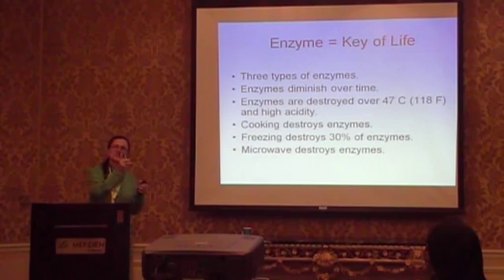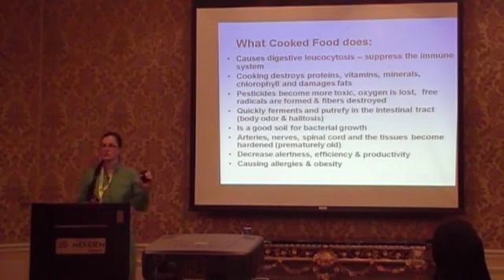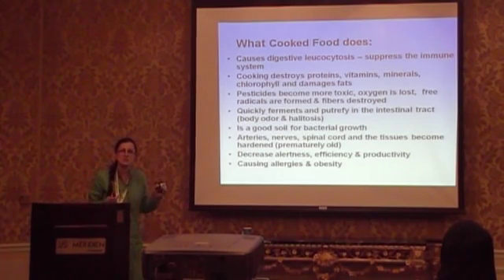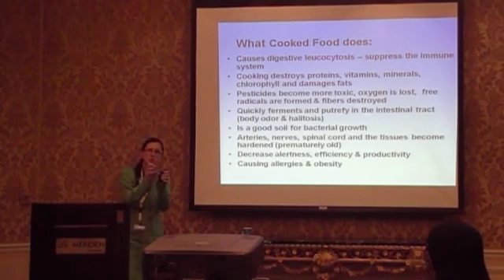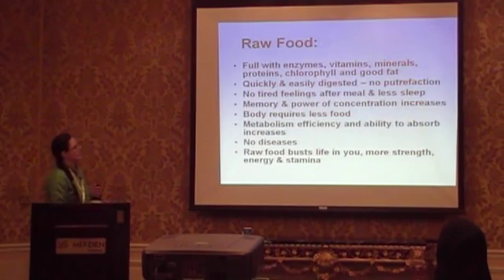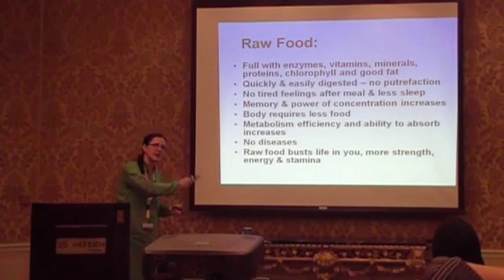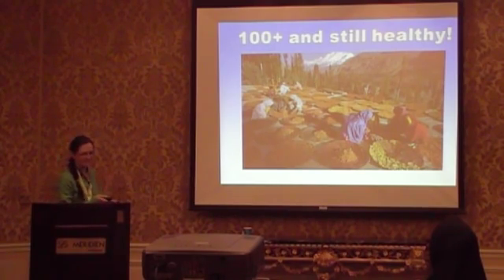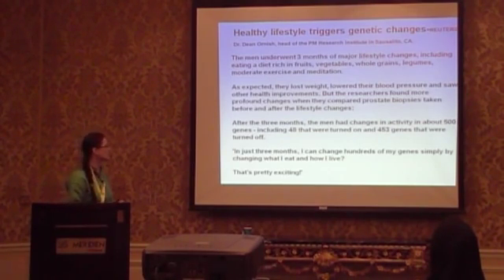Take Back your Health 3/7